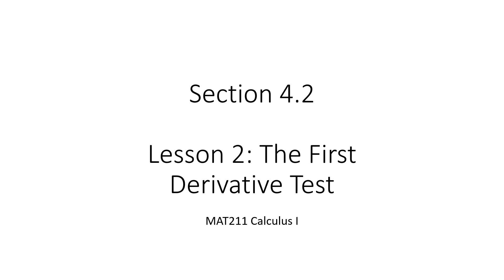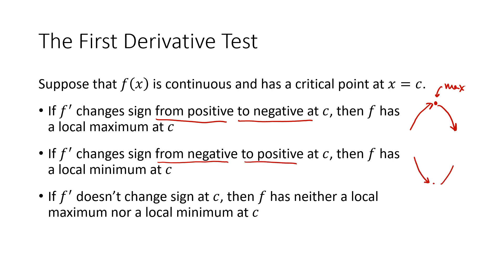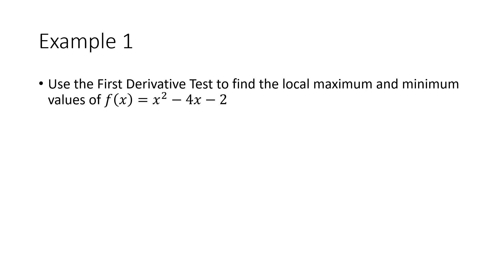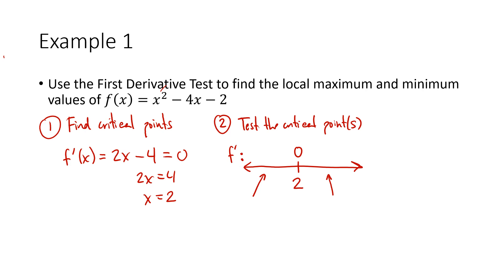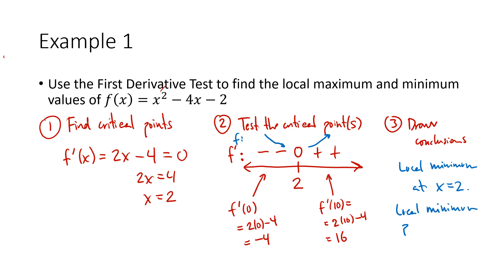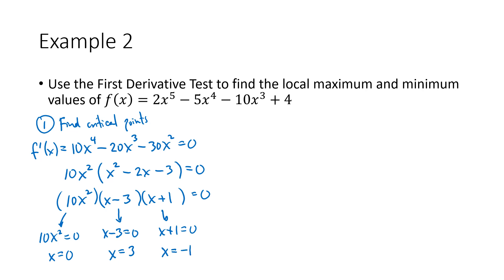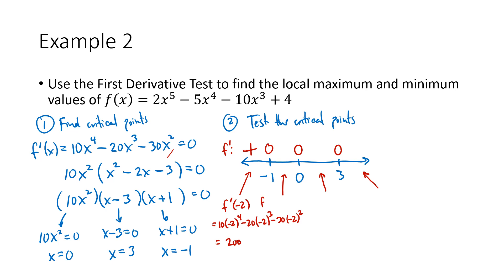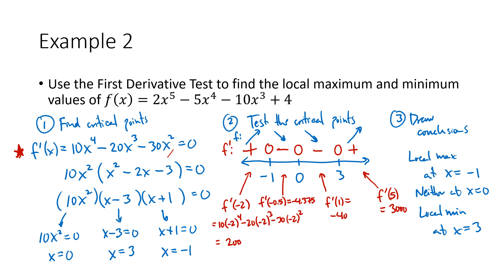Calculus: What Derivatives Tell Us, Part 2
This is the second of three videos discussing Briggs/Cochran Calculus Section 4.2: What Derivatives Tell Us. In this video, I discuss the First Derivative Test, which we can use to determine whether a critical point corresponds to a local maximum, local minimum, or neither.